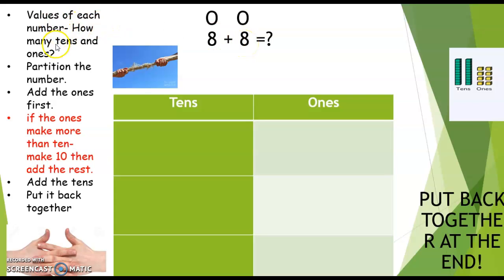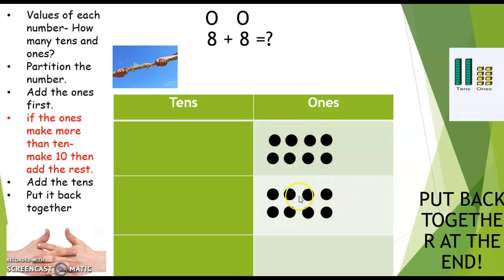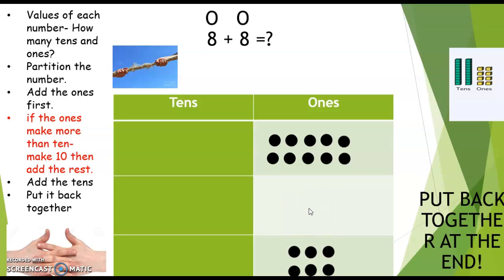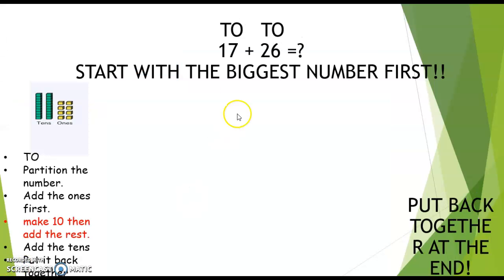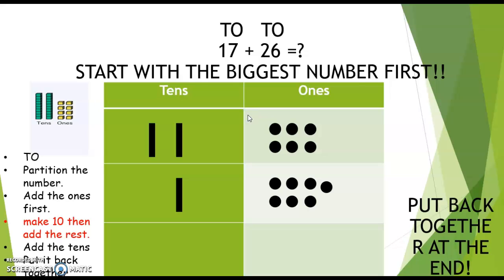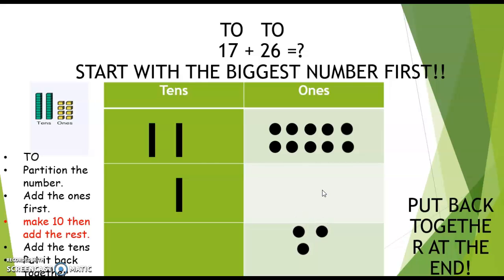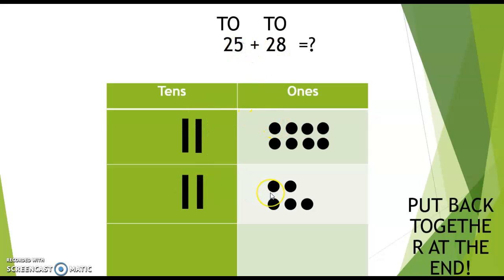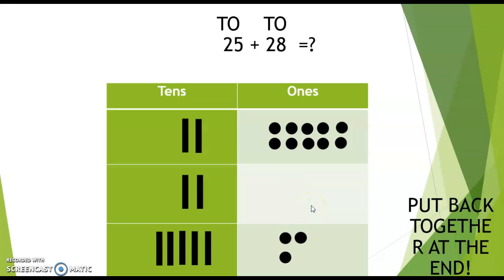WB 1.11.20 Maths Addition Bridging MED CERT DAY 1 Pt 2